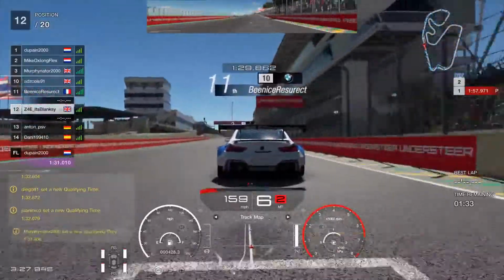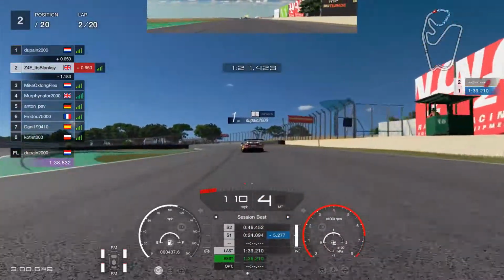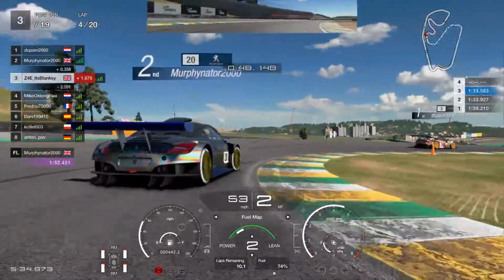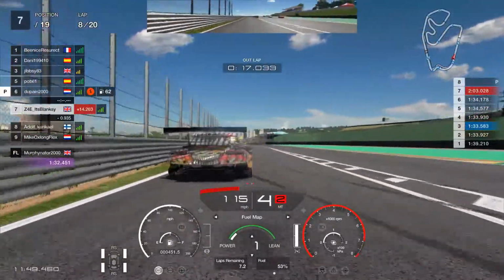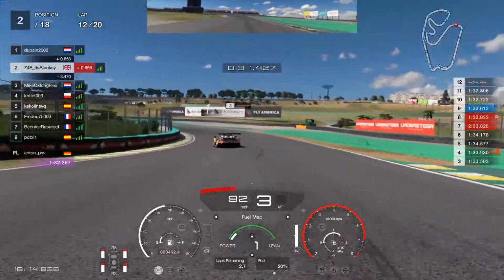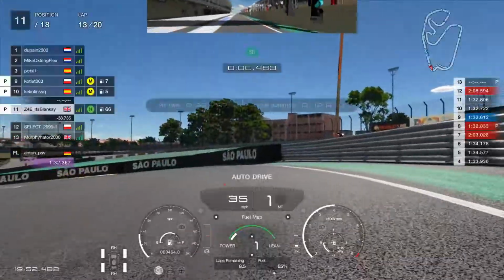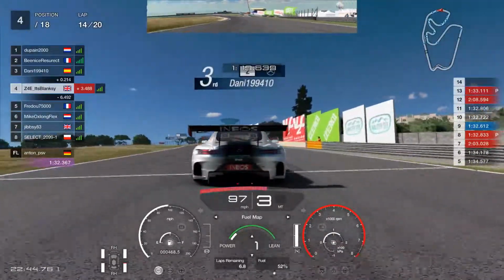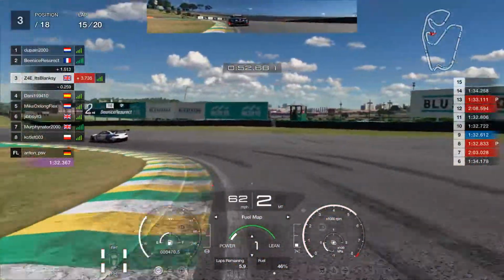[GRAN TURISMO SPORT] Manufactures First Round With The Mighty Peugeot!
Hello and good day to each and every one of you! This is my first race for Peugeot in the 2021 Manufactures Exhibition Series, here on Gran Turismo Sport.

[Equipment]
- PS4 Slim
- BenQ EW327OU
- Dell XPS
- Elgato HD60s
- Logitech c920
- FIFINE USB Microphone
- Thrustmaster T300rs GT Edition
[Software]
- Streamlabs OBS
- Elgato Software
- Filmora
- Audacity